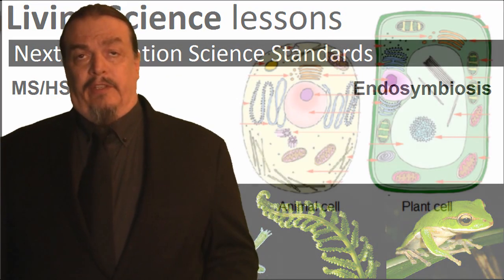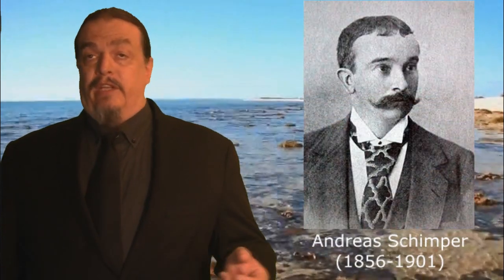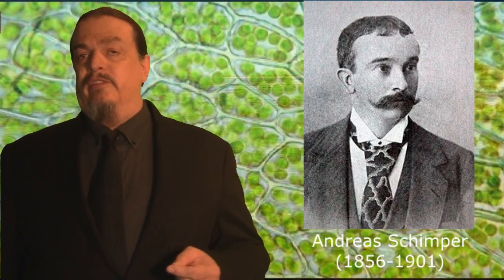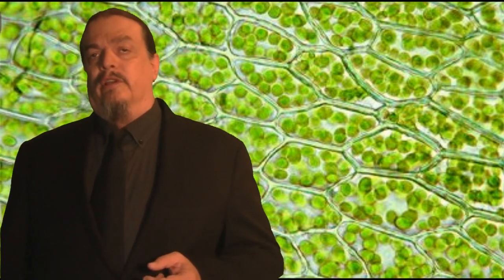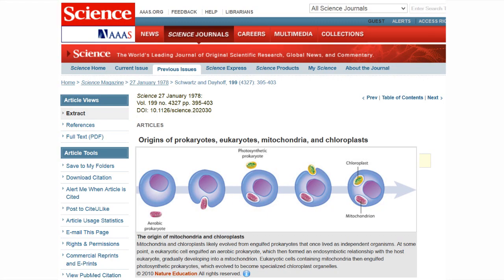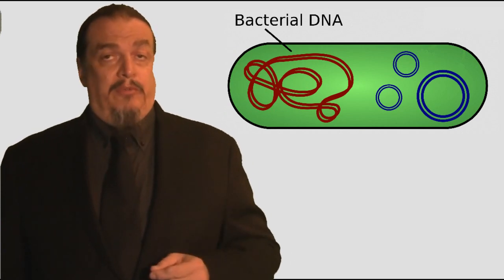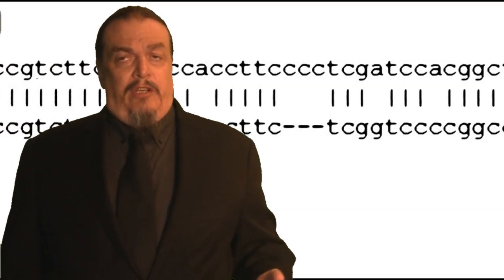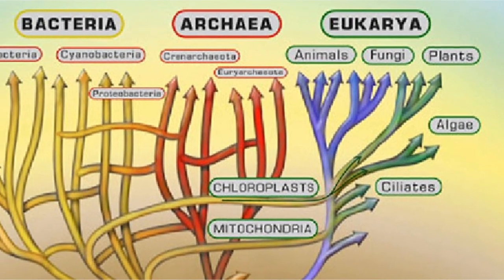MS/HS LS1 Endosymbiosis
The 14th video in our series of classroom supplements explains how early eukaryote cells evidently integrated bacterial cells and are now powered by them.